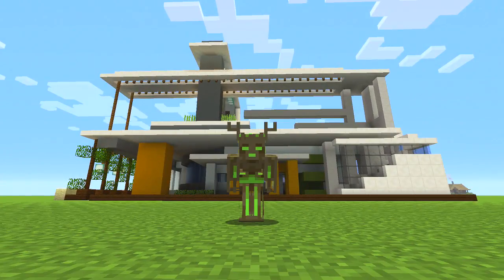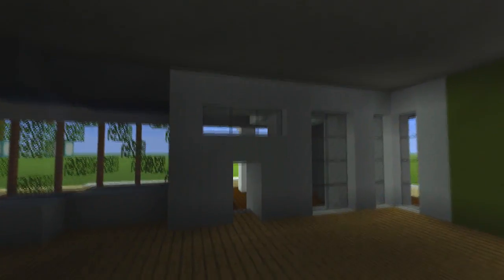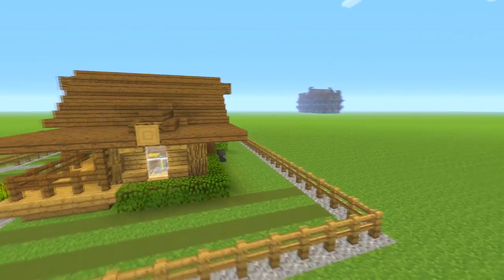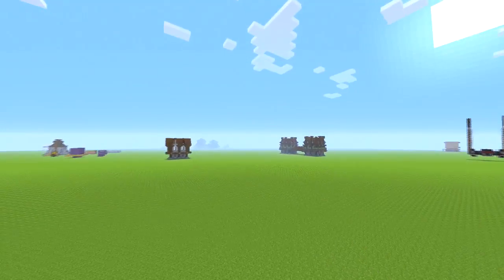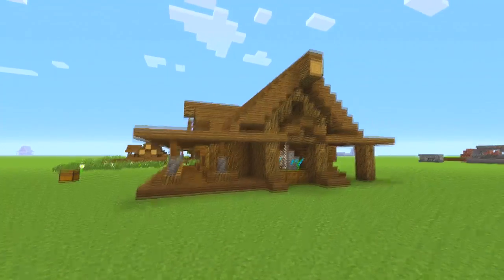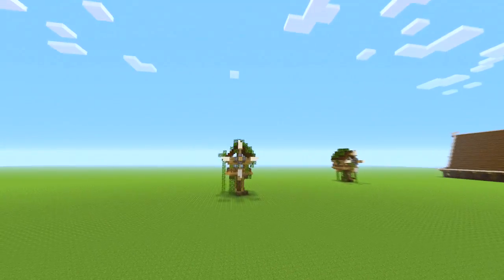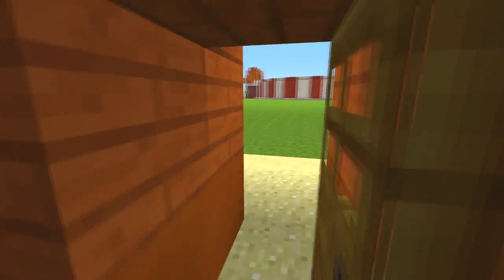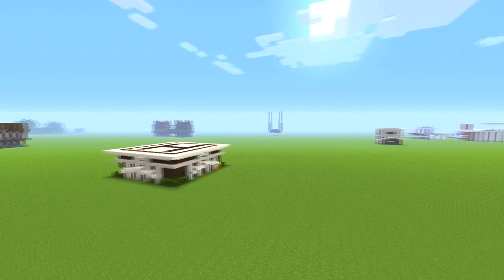Minecraft: WEIRD HOUSE | PLUS WORLD TOUR | TU35/TU36 | 2016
Welcome to a Weird house tour on Minecraft, hopefully these designs and ideas will give you inspiration to start building your own strange house in Minecraft. Made on the PS4 Mc.

20+ Minecraft Furniture Ideas!!! TABLES (Inspiration Series)

40 Minecraft Furniture Ideas!!! Plus Sofa's and a HUGE Chair!

✔️Minecraft Tutorial: RUSTIC Mansion. (How To Build) Easy (2016)

(ALL 4 = YOU AWESOME)